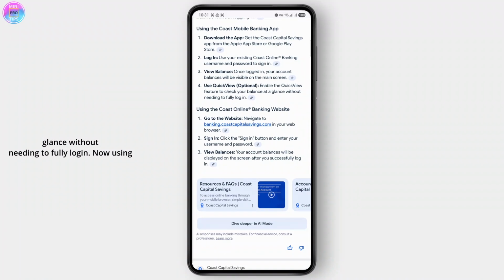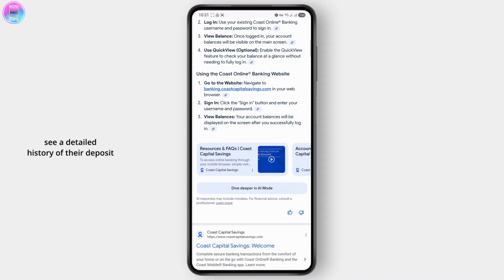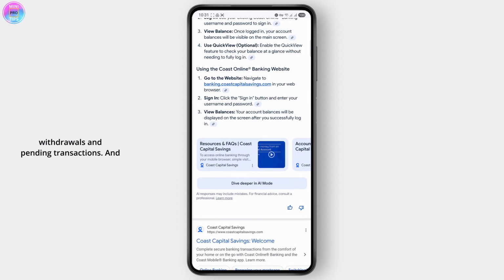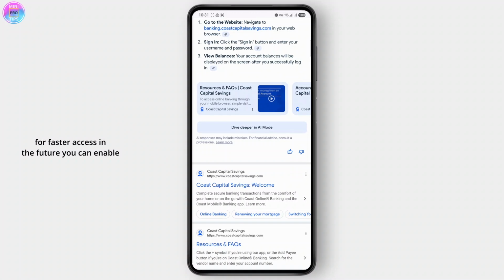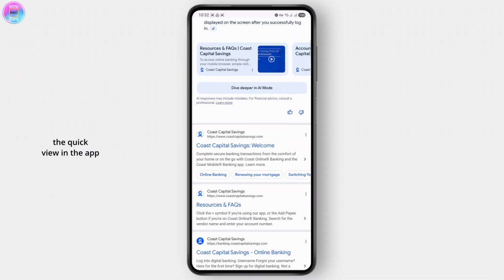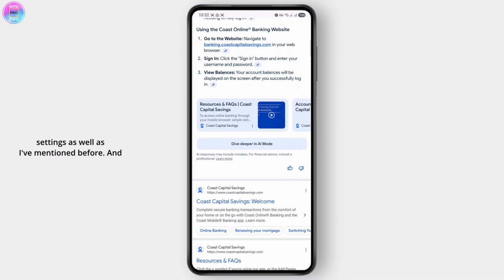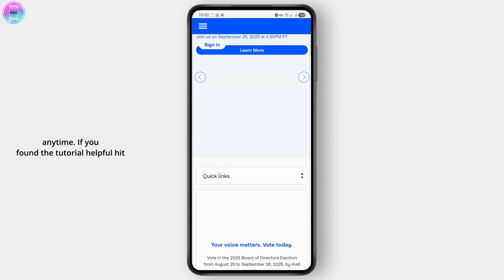How to Check your Balance using Coast Capital’s App or Website?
Want to check your balance using Coast Capital’s app or website? This video will guide you through the steps on how to check your Coast Capital account balance quickly and easily. Whether you're asking, "How do I check my balance with Coast Capital?" or need help navigating the app or website, this tutorial has you covered. Learn the steps to access your account and stay on top of your finances. Watch now to see how you can check your balance using Coast Capital today!

Timestamps:
00:00 How to Check your Balance using Coast Capital’s App or Website
00:06 How Do I Check My Coast Capital Balance?